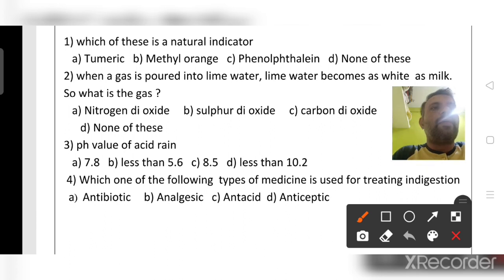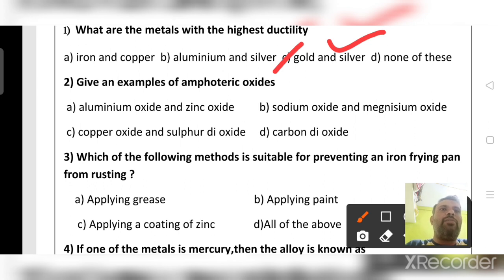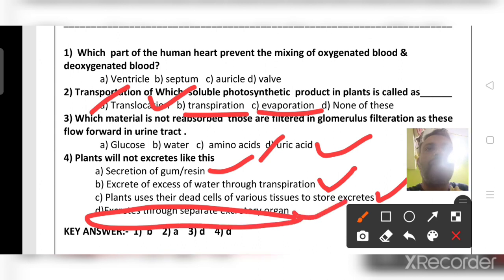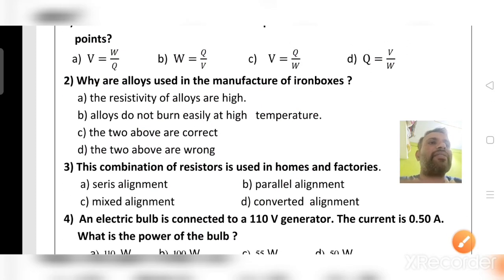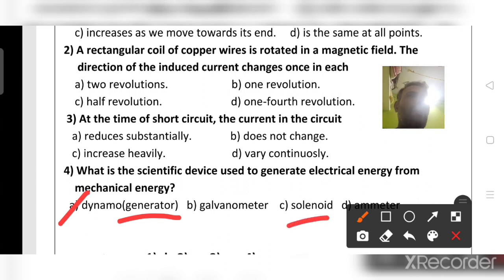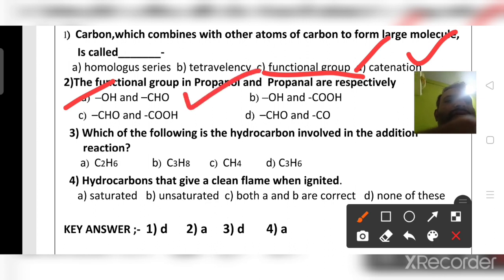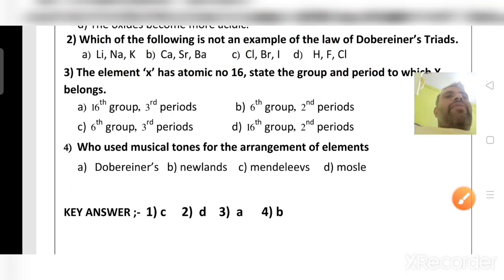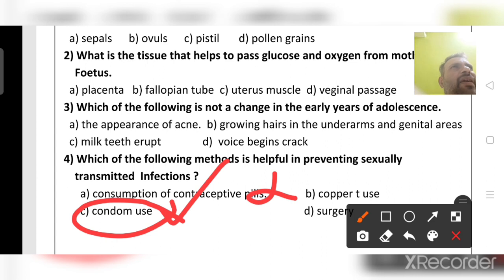SSLC SCIENCE model multiple choice question paper ENGLISH MEDIUM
for English medium students

10th sslc science # model multiple choice question paper
Vrishabha Mahajan
sslc model question paper 2021
Science
Sslc
SSLC SCIENCE model multiple choice question paper
exam winner sslc
vrishabha mahajan science classes
sslc online class